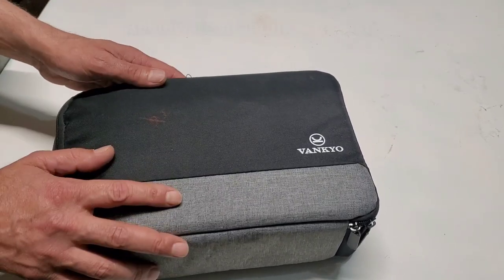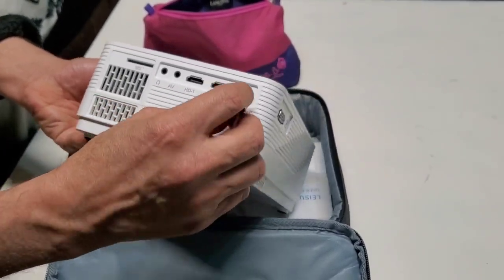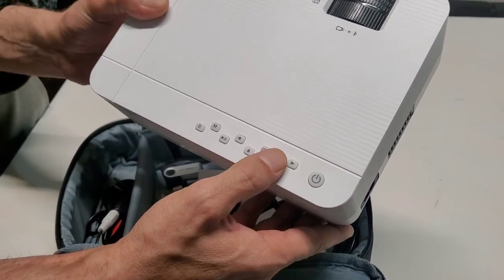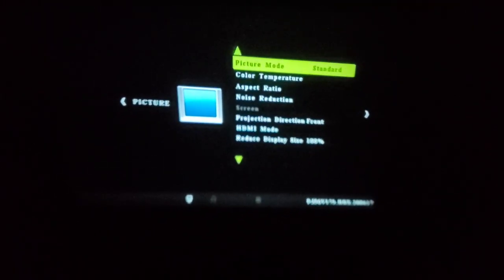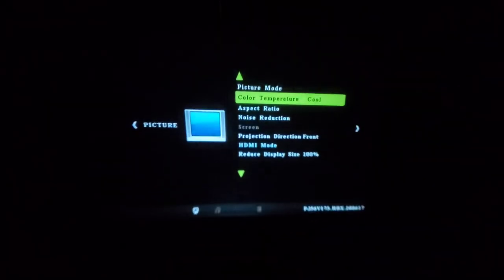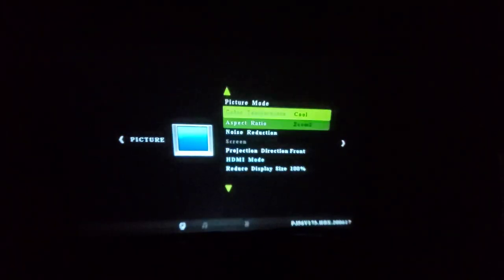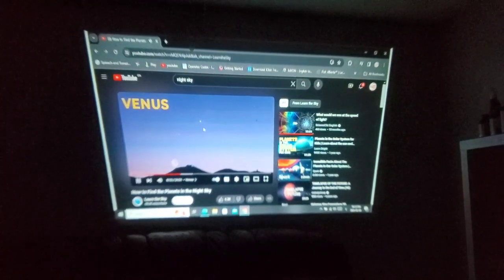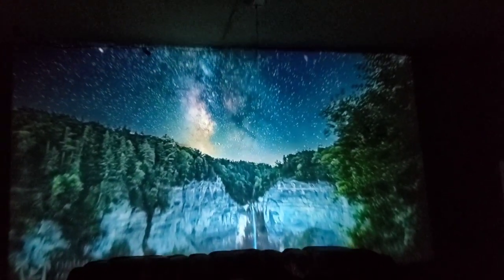Vankyo Leisure 470 HD Home Projector Cinema, Test, Review How To Use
Vankyo Leisure 470 Home HD Home Projector Cinema, Test, Review How To Use

this is really cool projector HD 1080 video and high quality sound with multi connection with PC, smartphone, PS3, SD cards, USB, and many more devices

VANKYO Leisure 470 Mini WiFi Projector, Full HD 1080P & 250" Display Supported, 2021 Upgraded Movie Projector for Outdoor & Indoor, Compatible with TV Stick & iPhoneNative resolution is 1280x720P, but 1080P supported. Aspect ratio is 16:9/4:3. The lamp life is up to 50,000 hours, MStar Advanced Color Engine and 3500: 1 contrast provide vivid color and powerful contrast of images. It is 80% brighter than other equivalent LCD projectors.Leisure 470 mini projector viewing sizes from 39 to 250 inch and built-in 3W*1 stereo speakers, Let you feel the big screen of the theater at home. It is suitable for watching movies, live broadcasts and playing games.VANKYO Leisure 470 WiFi Projector is compatible with iOS and Android system, also can connect to other devices like smartphone,tablet,laptop,TV Stick,USB sticks,TF cards (max 32GB),DVD players,PS3,PS4,X-Box One or Wii to enjoy games.

and there are a out 700 random videos